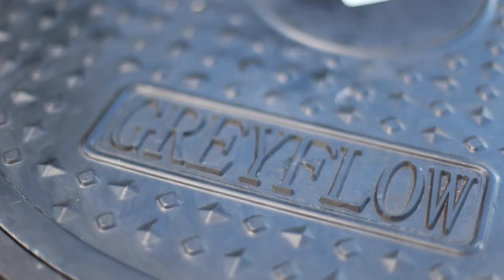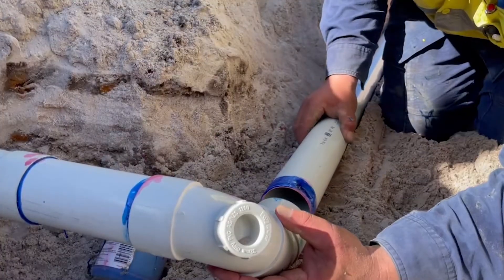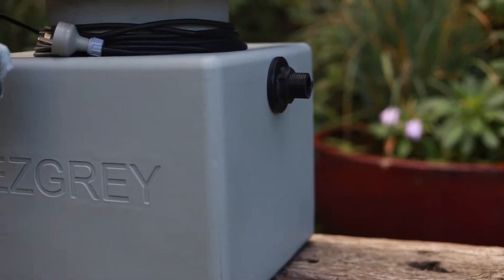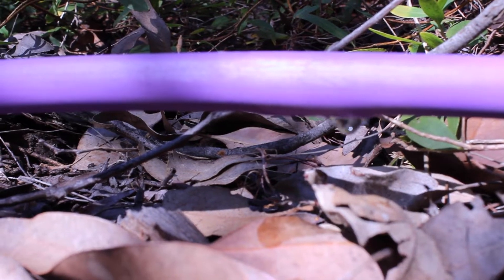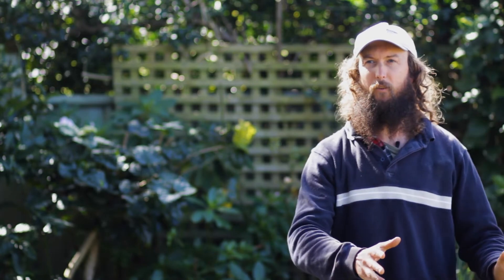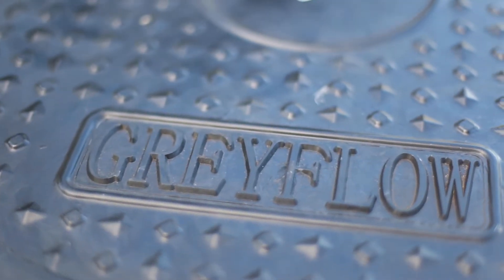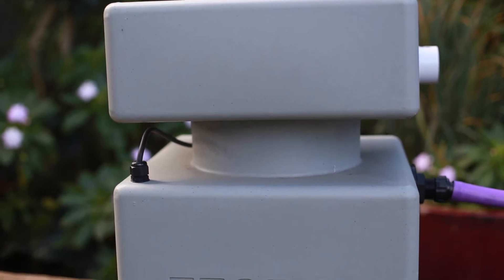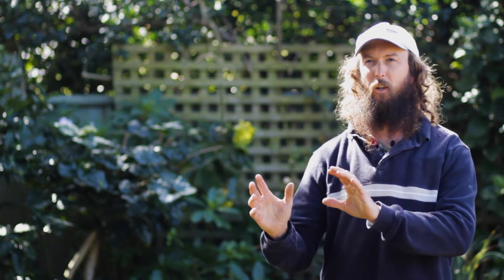Introduction to the Greyflow products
It’s that time of year again! Summer is on the way and gardens start getting thirsty. If you’re not doing it already, it’s the perfect time to look into setting a greywater irrigation system to take your household and reuse it for garden irrigation. It’s not wastewater if you don’t waste it!
This video is an introduction to the Greyflow range of products. These Australian-designed and manufactured products make it easy for you to start making use of your greywater as a resource.